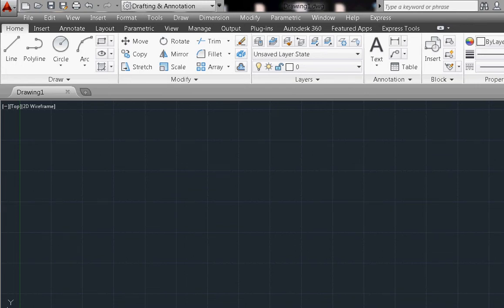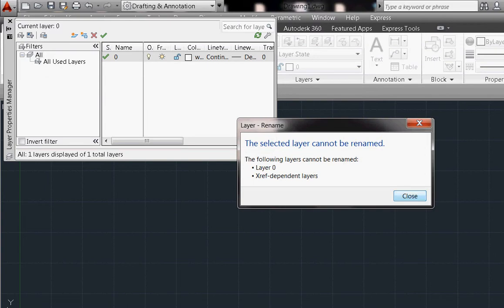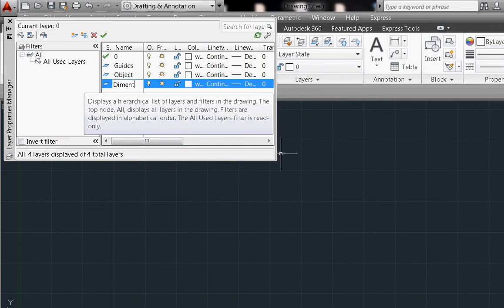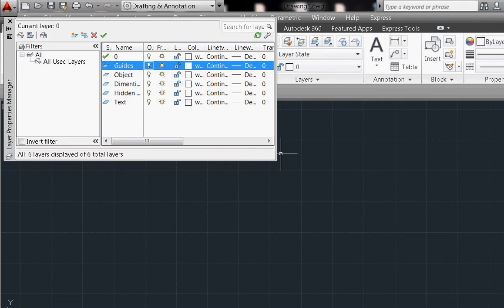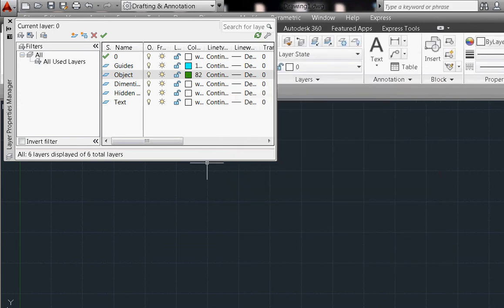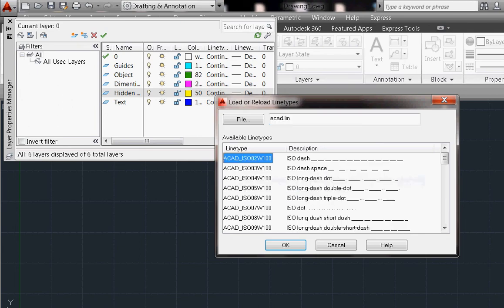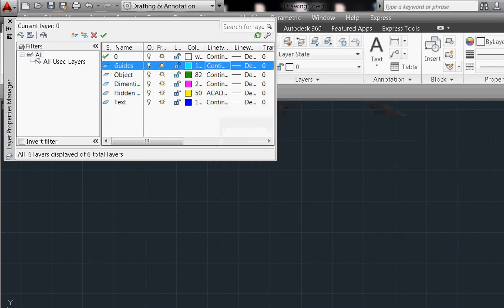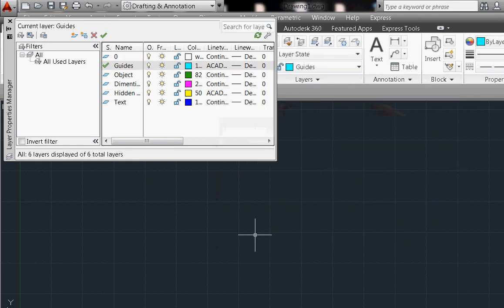Creating Layers in AutoCAD 2014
This short tutorial will demonstrate how to create separate layers in AutoCad 2014